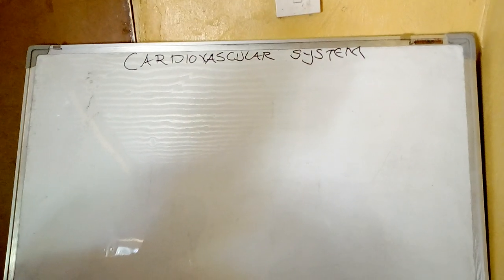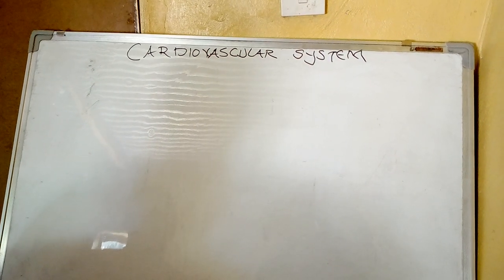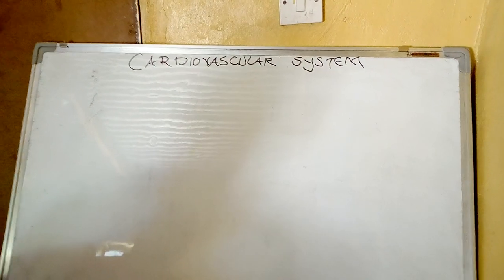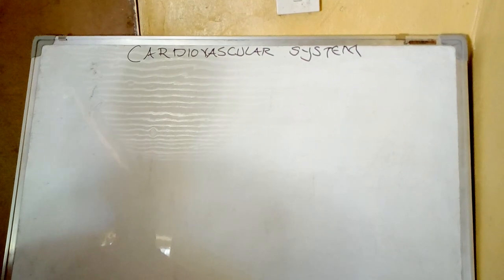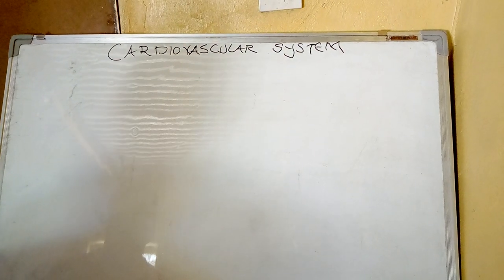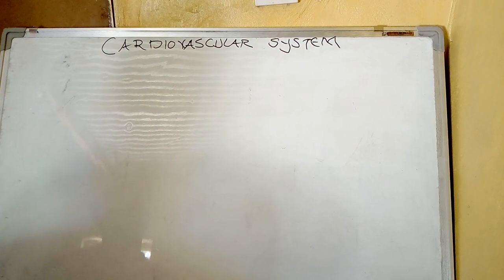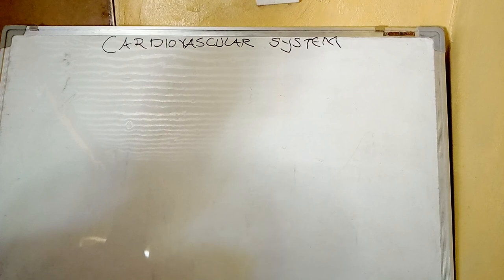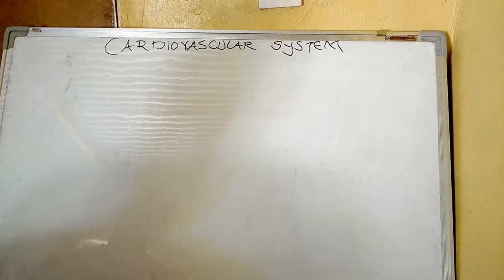Anatomy and physiology -Raymond Friday muwowo (cardiovascular 2)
Hey!
This video talks types of circulation, pulmonary, systemic and coronary circulation.
Don't worry about the background 😊only the content